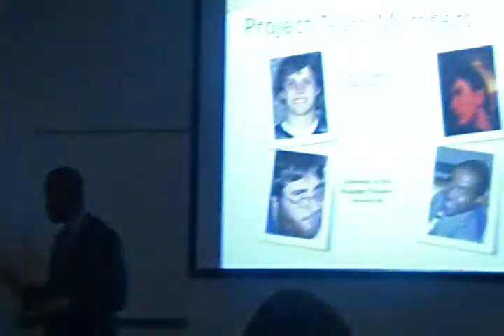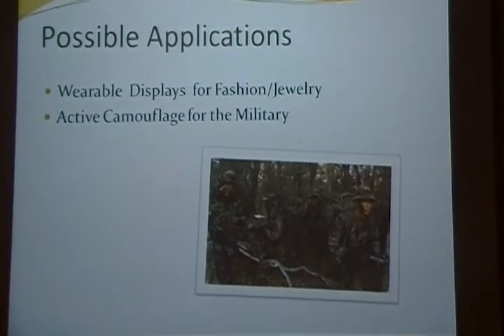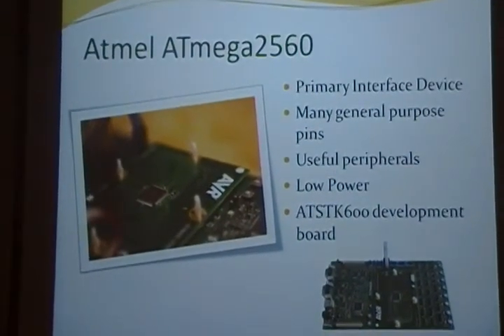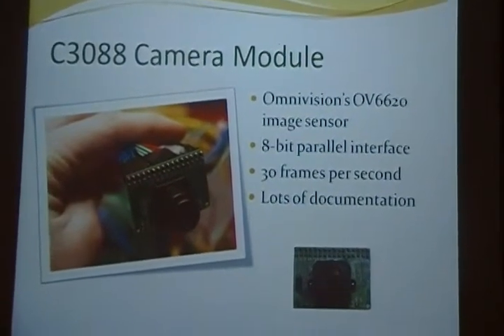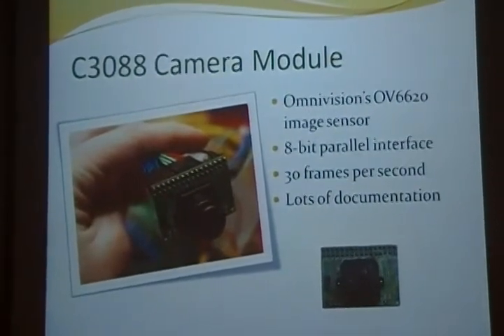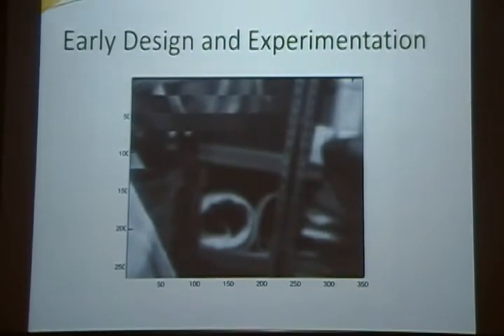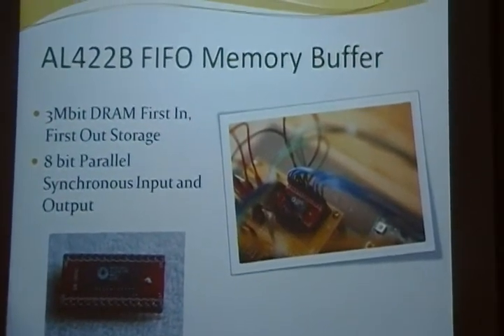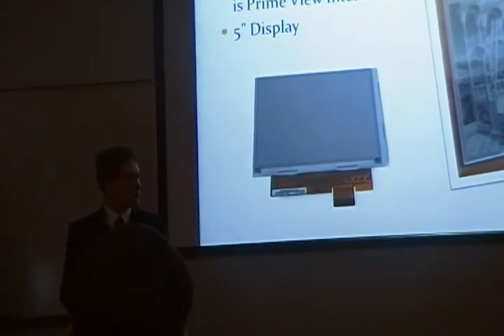GMU Senior Presentations (2009) - 3rd presentation part 1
Integration of a CMOS Camera With an Electrophoretic Display

Presenter: Joshua Etienne, Steve Fruit, James Boughton, Lloyd Pondeca
Date: 12/18/2009
1:30pm - 3:30pm in Room 1101
Sushil and Kamal Jajodia Auditorium, Nguyen Engineering Building